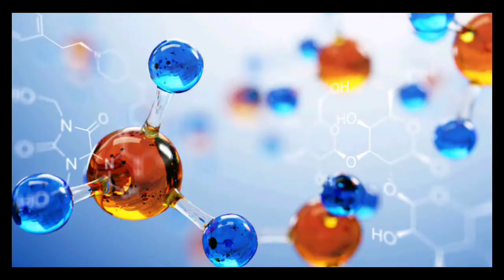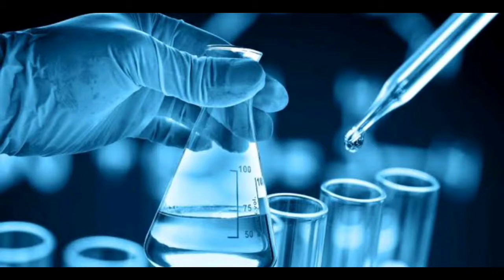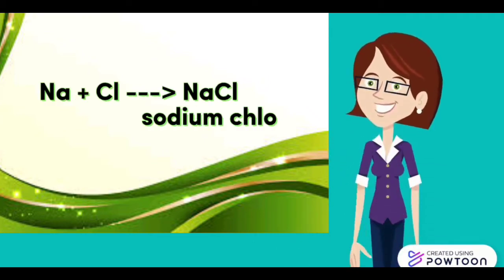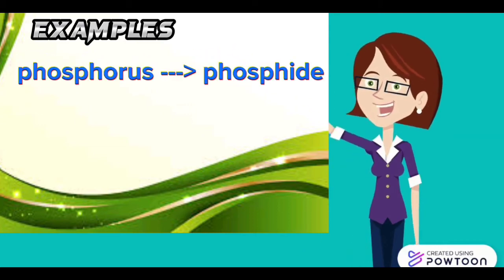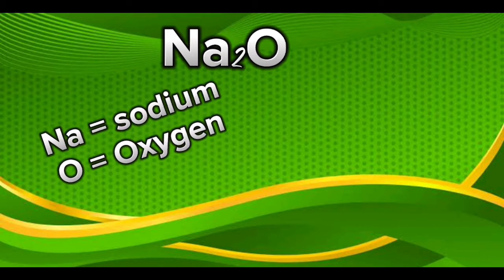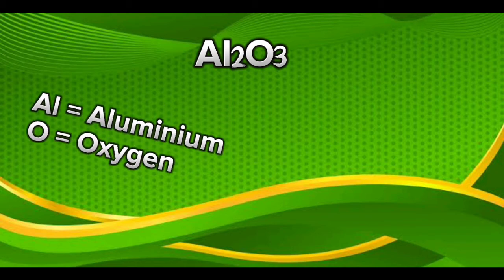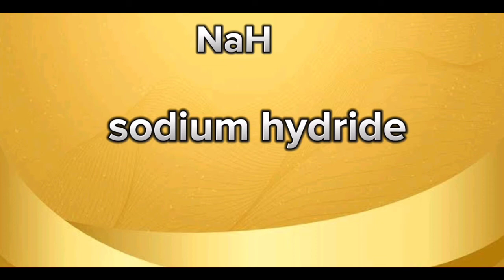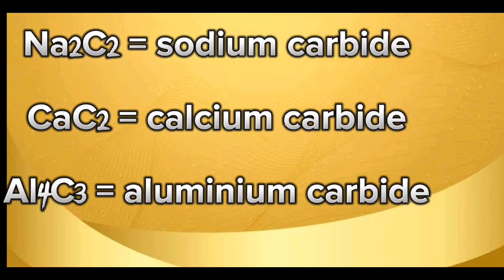Naming inorganic compounds part 1